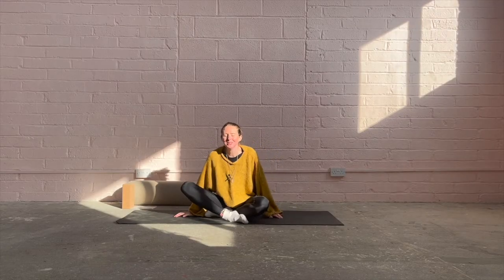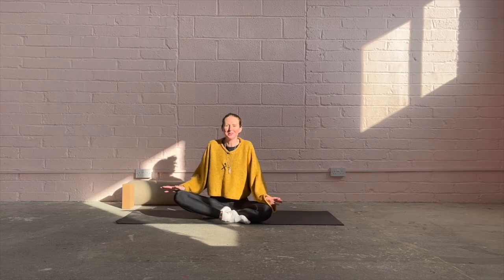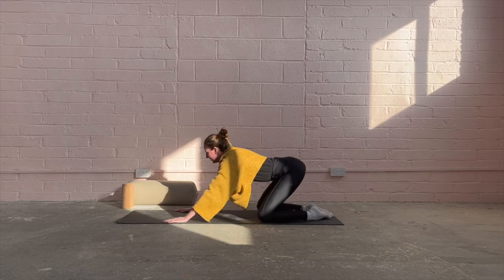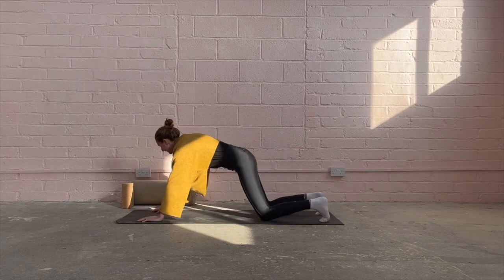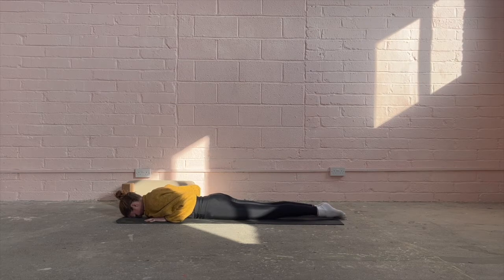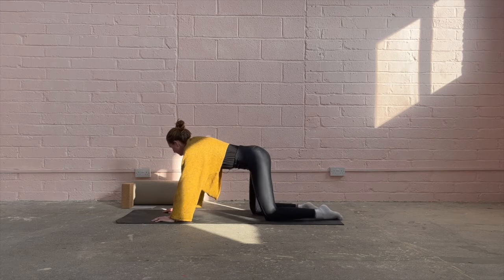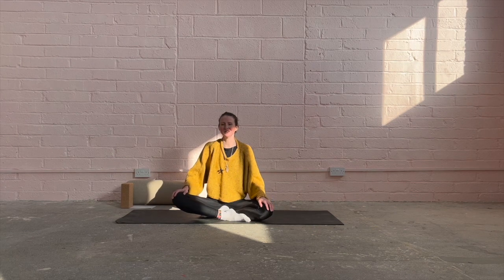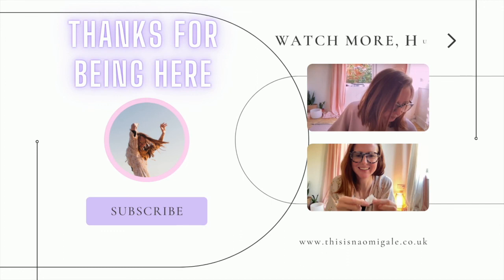Heart Opening back-bending flow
This yoga sequence is a back bending focussed flow for opening the heart and bringing in more self-love.  Perfect for the Spring or summer season in your cycle when you can use that rising oestrogen for the extra laxity or surge of testosterone to get into some of these backbends.

Om tat sat beautiful being.

Naomi x

🔮 Work deeper into your pelvic bowl 🔮
Naomi offers in-person or online 1:1 sessions for those ready for more guidance, love and cheerleading. For those ready to birth through their centres into all that they are. There are also regular workshops and classes both in-person and online.

▶︎ Facebook: This Is Naomi Gale

Music from Music Of Wisdom